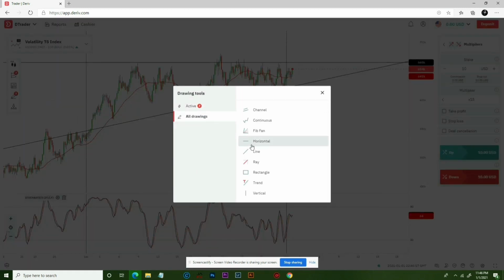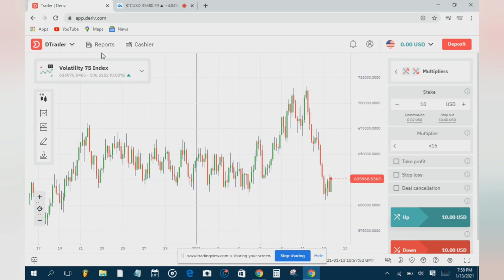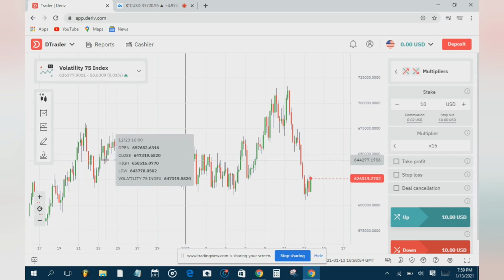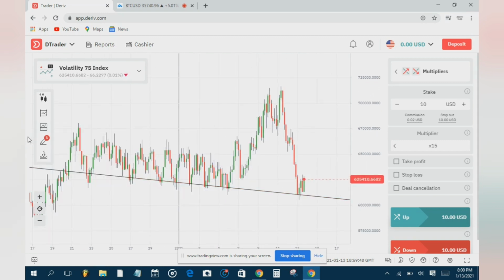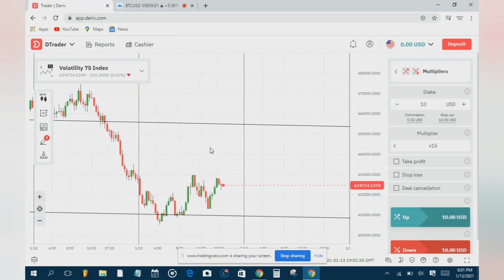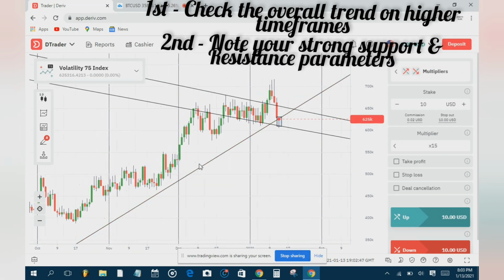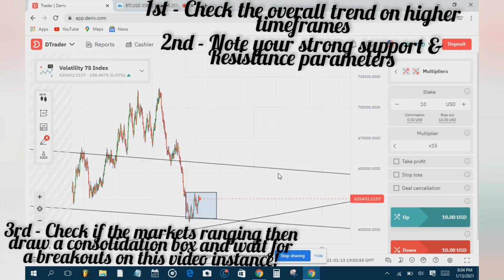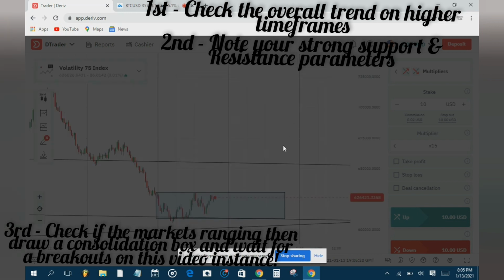Price action Strategy for binary Indexes #1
This video would show you how to trade price action on the Binary indexes pairs, So now we can blend our strategies + price action = 99.9%Profits i.e trading trendlines & S/R also the consolidation box for this first part of the video series!